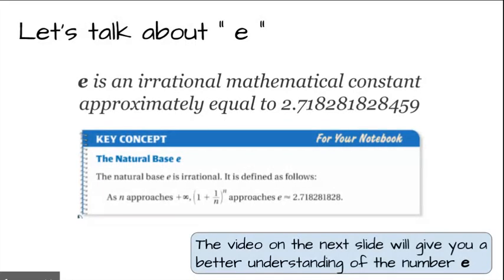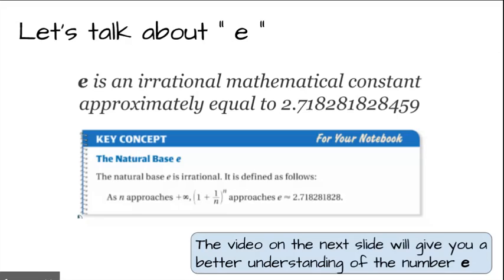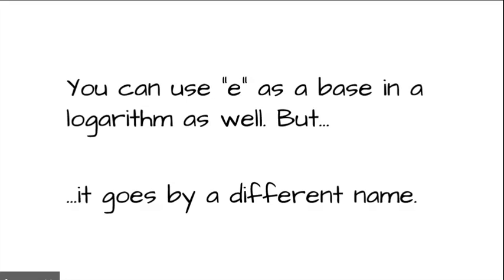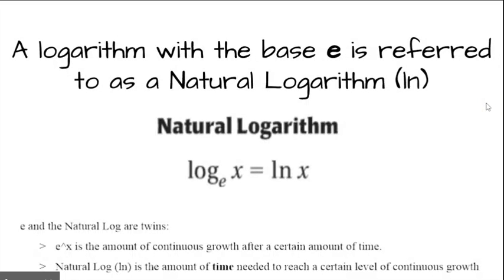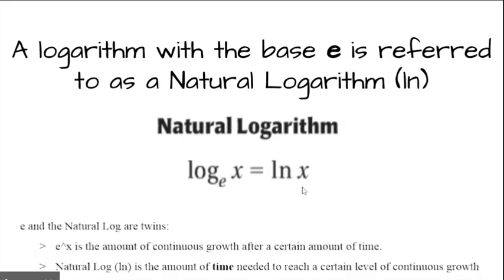Natural Log & e Intro